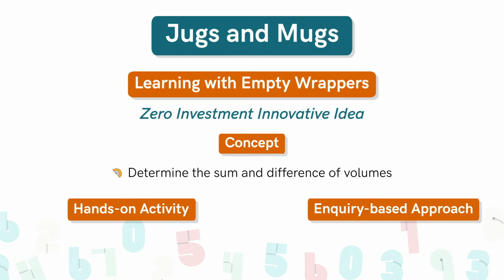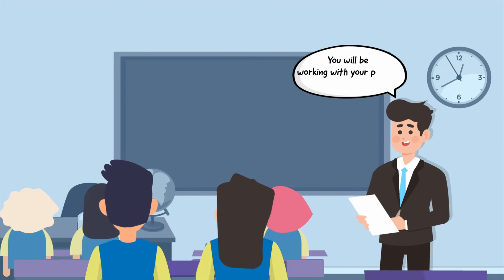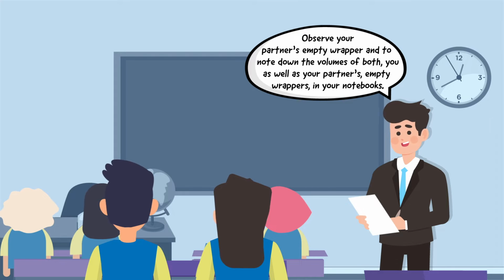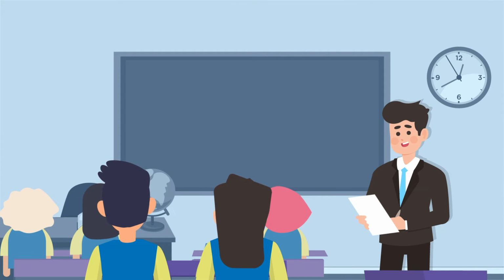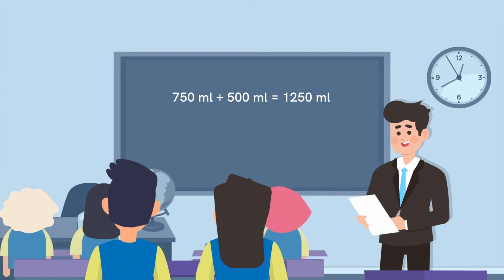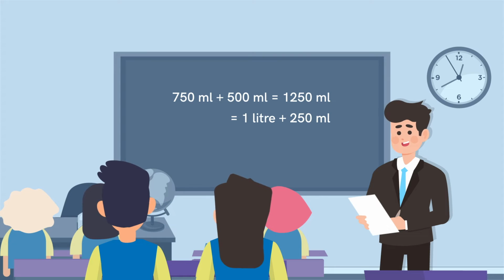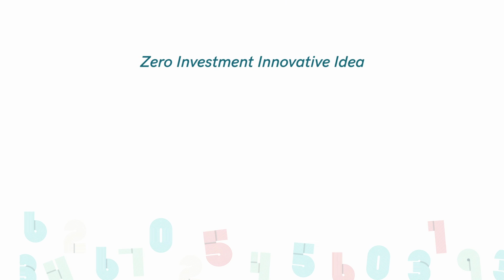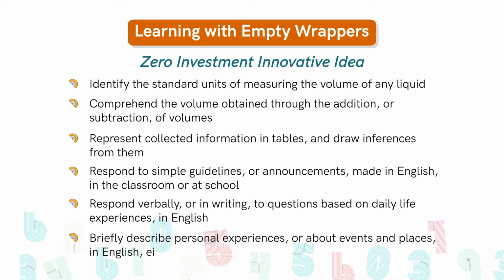Jugs and Mugs | Class 4 | Mathematics | Chapter 7 | Period 1 - Part 2